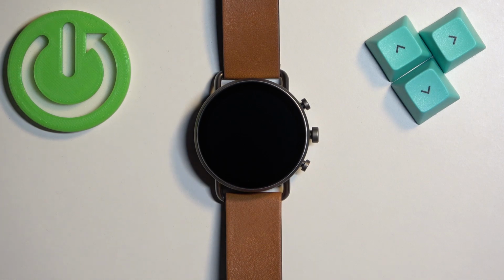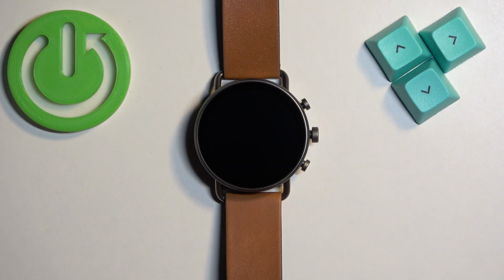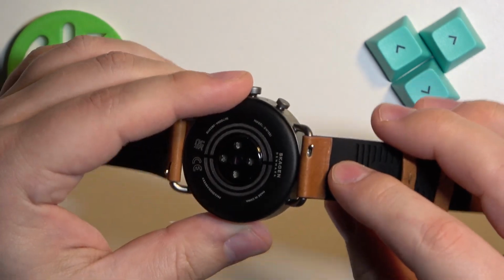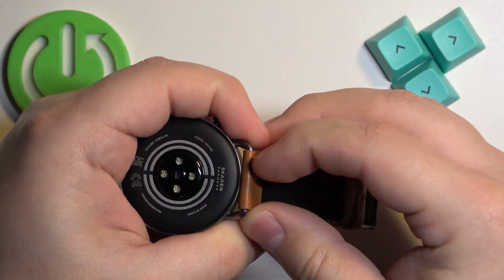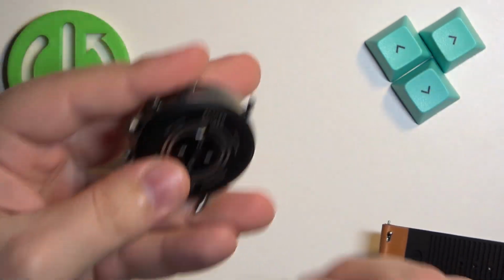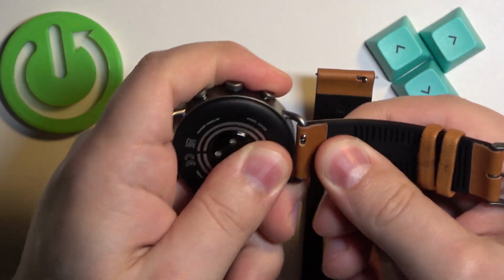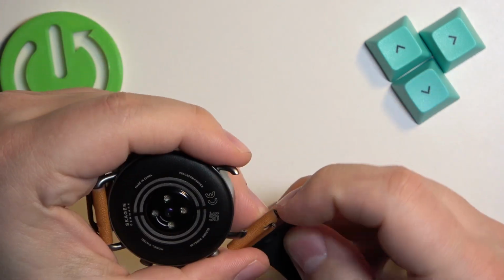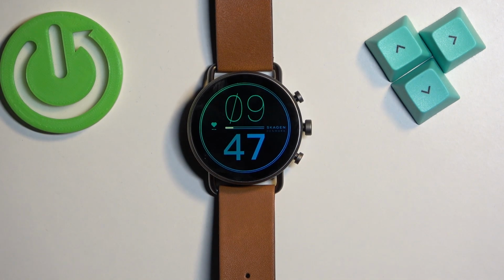How to Change Straps on SKAGEN Falster Gen 6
Find out more info about SKAGEN Falster Gen 6:
Hi! Stay here if you want to know how to change straps on SKAGEN Falster Gen 6. Transform your Falster Gen 6 effortlessly to match the rhythm of your day. Sporty for workouts, classic for meetings, and casual for leisure – a strap switch sets the tone.

How to change straps on SKAGEN Falster Gen 6? How to apply a new straps on SKAGEN Falster Gen 6?